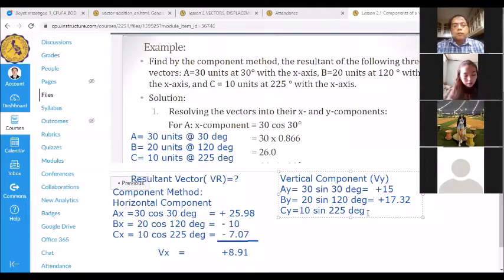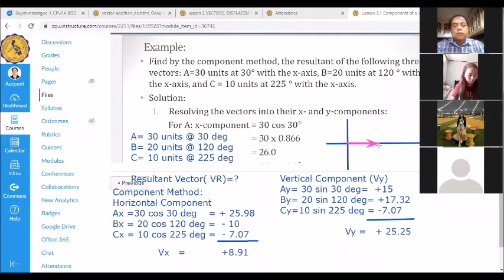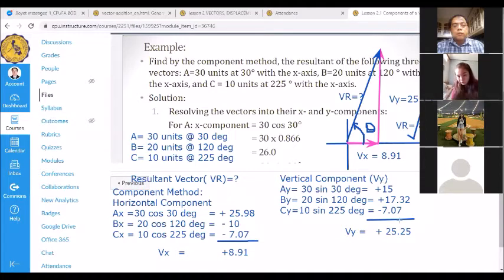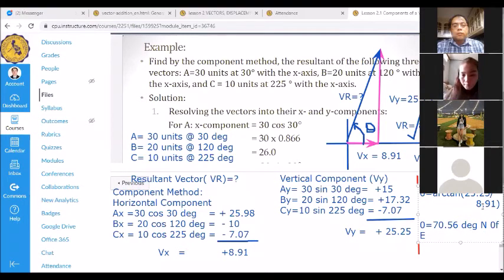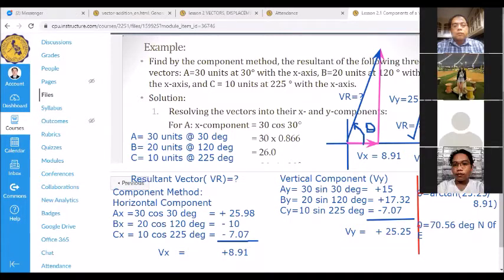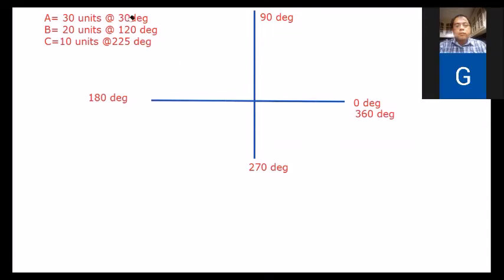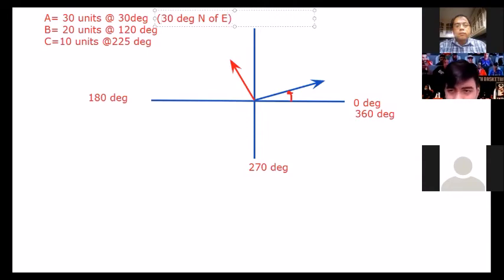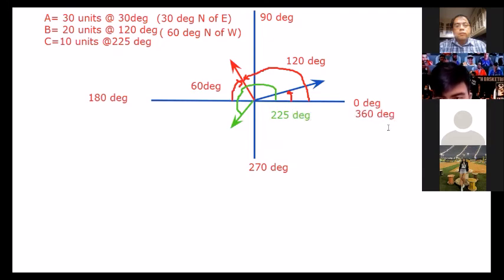Part 5 Component Method2